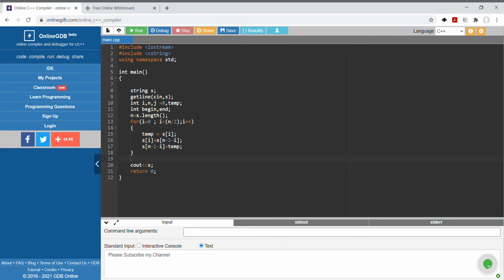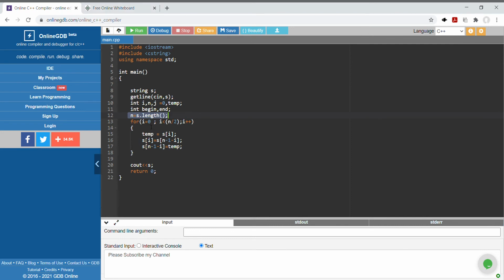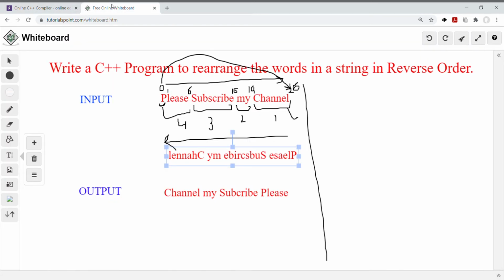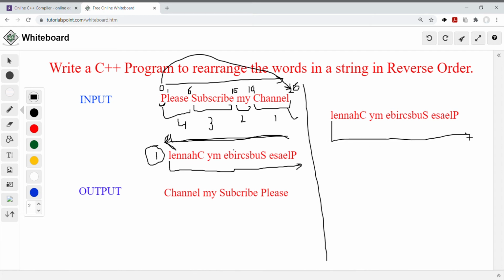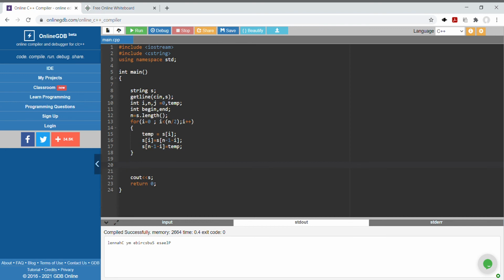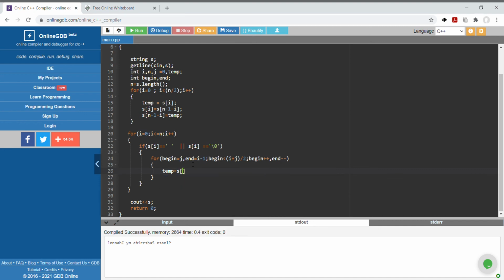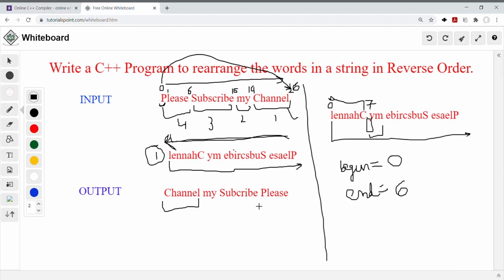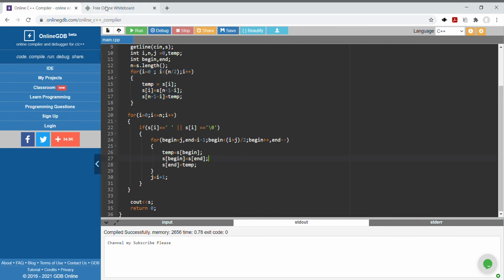Reverse Words in a String | CPP | Placement Interview Problems |03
This video is specially for students who want to start their coding preparation  for placements. I will post many videos like this in coming days.

I will also cover some topics related to application development and web development in coming days.